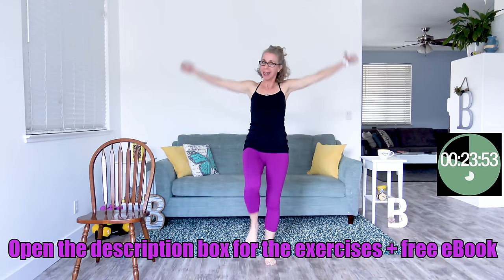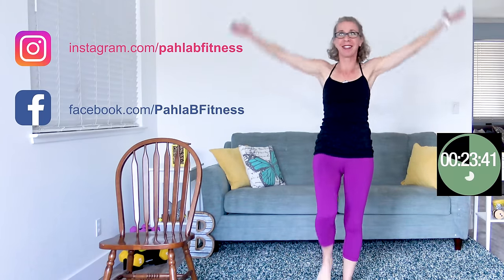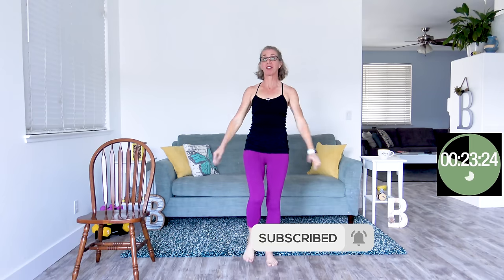Day TWENTY - Weight Loss for Women over 50 😅 31 Day Workout Challenge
This one is EXACTLY the workout we all need today - a lovely and relaxed WALK with some full body STRETCHING, paired with a conversation about creating HEALTHY HABITS that can help you on your weight loss journey.

The fact is, we’re almost three weeks in, and you might not be feeling completely “on board” with these weight loss habits yet.

That’s OKAY!

In fact, it’s completely normal to struggle.  So today, we’re chatting about

How to stick with new habits
The best way to keep your motivation high, and
What to do when things don’t seem to be working

Thanks for sticking with me for almost three weeks!

SET UP:
There is no timer - enjoy this walk and stretch at your own pace

WARM UP

EXERCISES:
Walking
Stretching

COOL DOWN